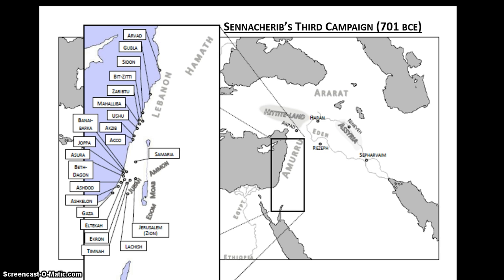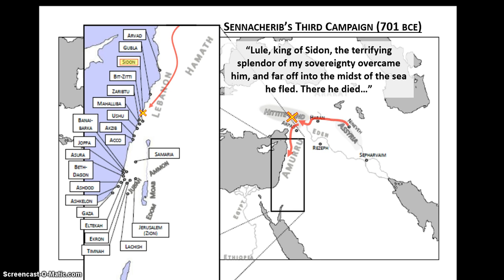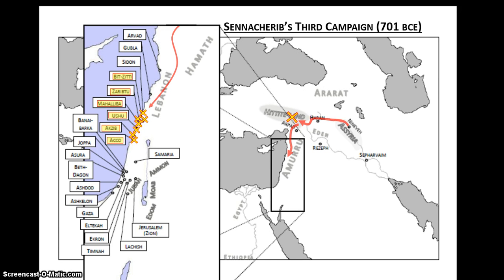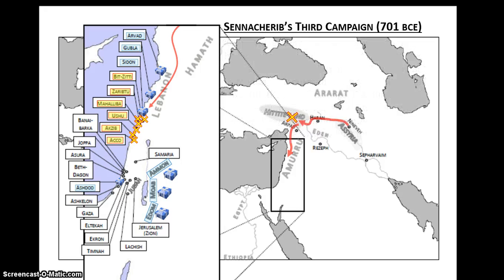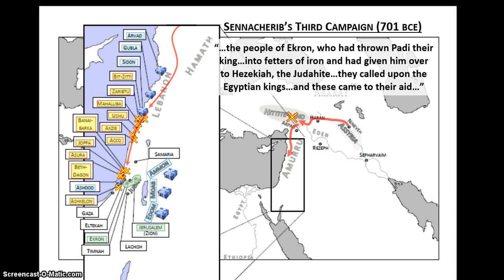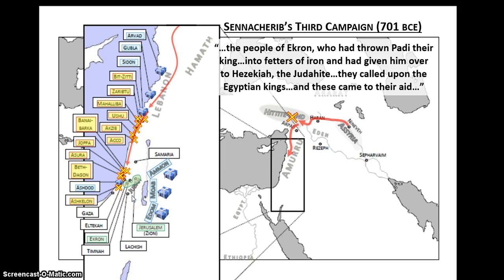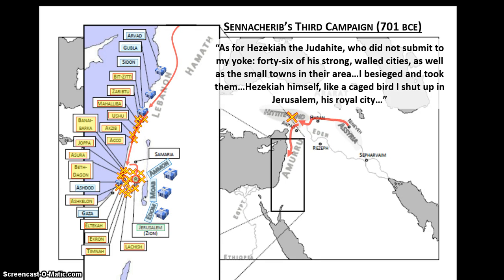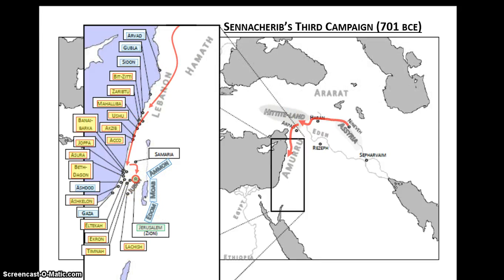Sennacherib's Third Campaign